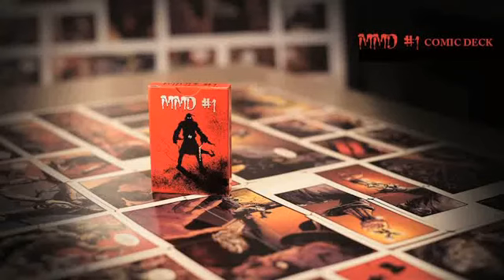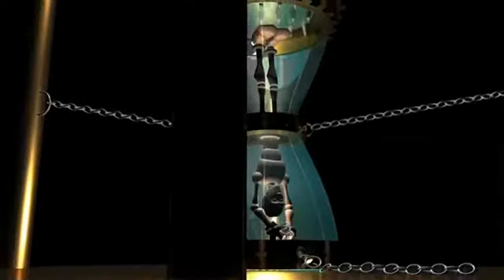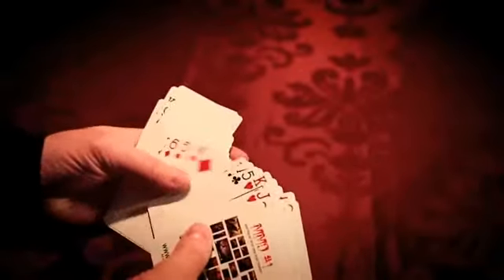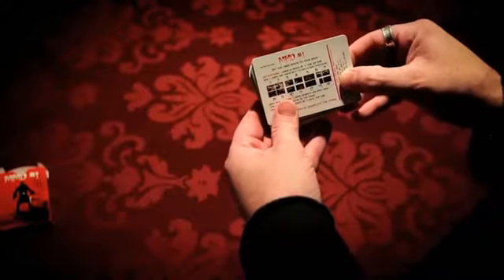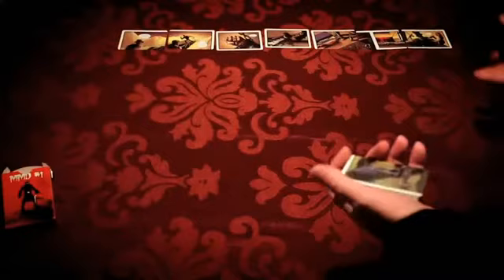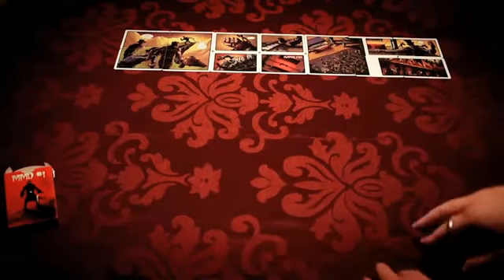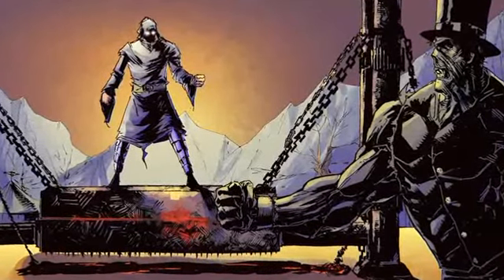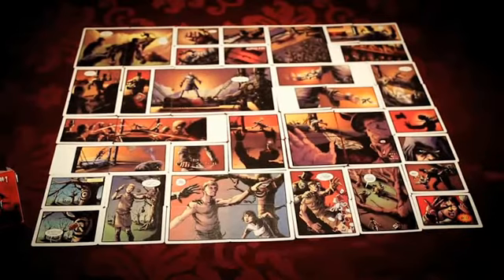Limited Edition Comic Book Deck by Handlordz, LLC - Trick